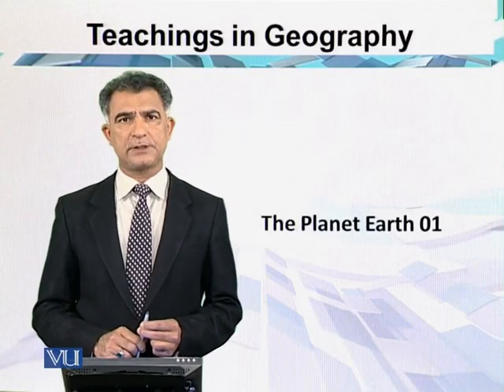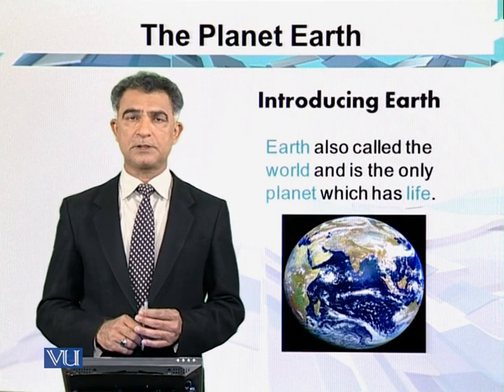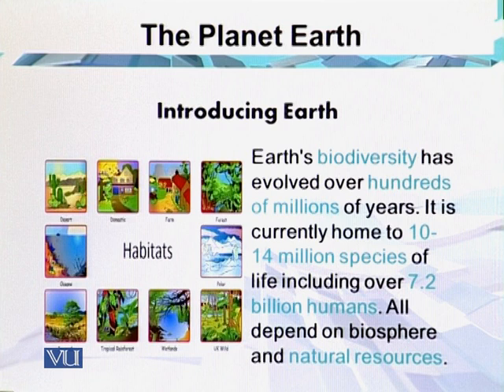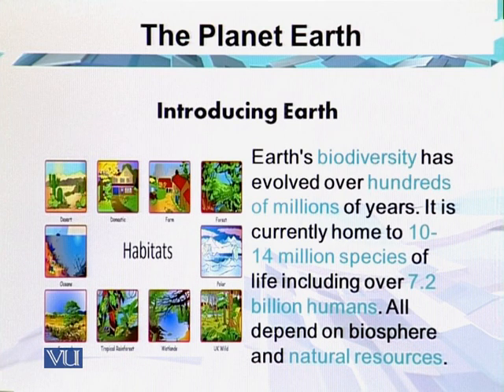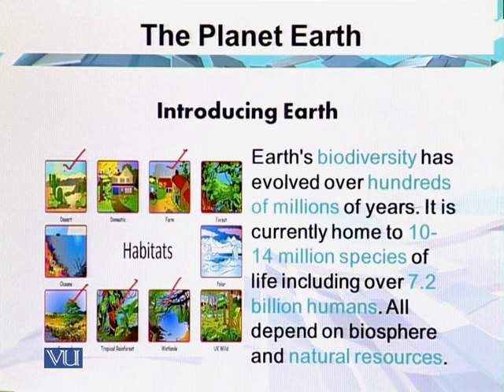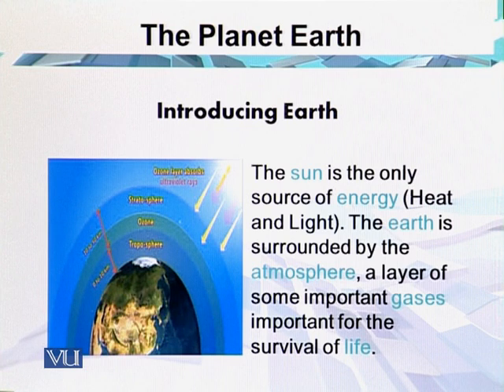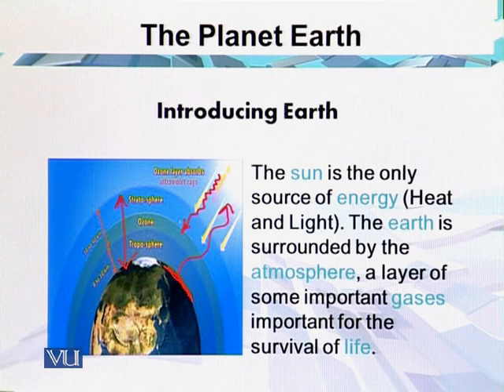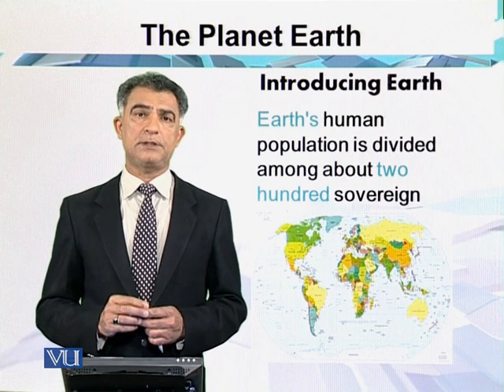Introducing Earth | Teaching of Social Studies & Islamiat in Early Years Education | EDU306_Topic052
Topic052: Introducing Earth,
By Dr. Iqtidar Mirza